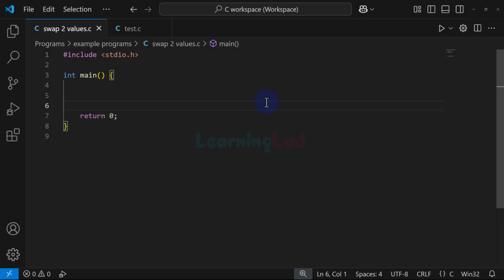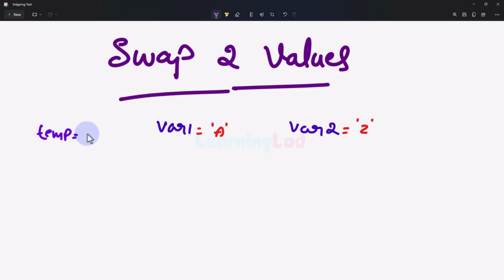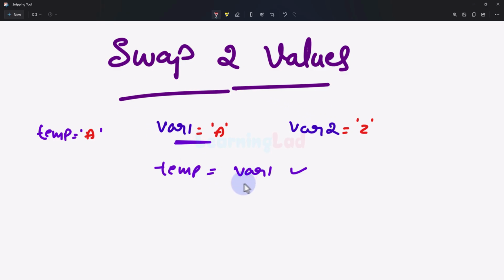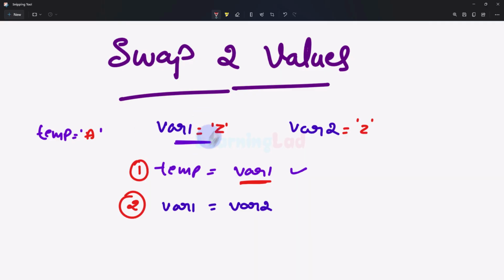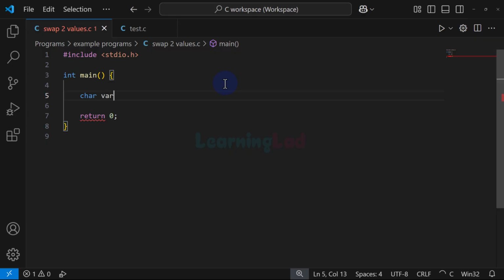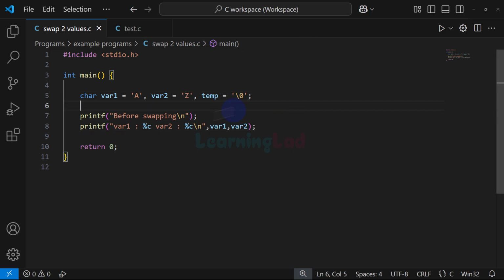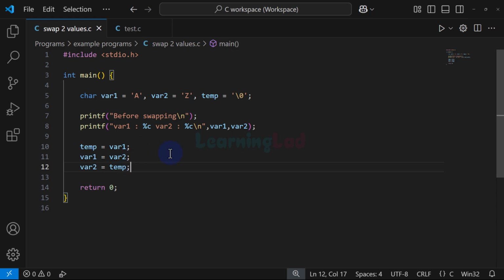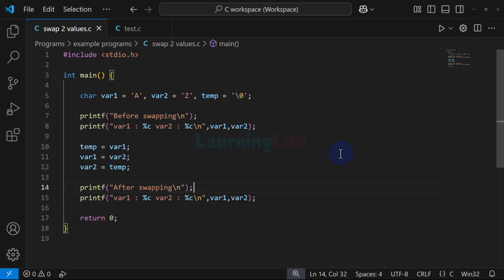How to Swap Two Variables in C Using a Temporary Variable | C Programming Tutorial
In this tutorial, we will show you how to write a C program to swap the values stored in two variables using a temporary variable. This technique works not only with integers but also with other data types like characters, doubles, and more.

What You'll Learn:
Swapping values of two variables in C
Using a temporary variable to hold the value during the swap
How this technique applies to different data types (character, integer, double, etc.)
Step-by-step guide to writing the code in C
Example Program:
We will walk through a C program where we swap two character variables and explain the logic behind each step. You will learn how to:

Store the values in two variables.
Use a temporary variable to hold the first value.
Swap the values between the variables.
This is a great exercise to understand basic variable manipulation in C programming!

Code Walkthrough:
We will show the entire process of writing the code, from declaring variables to displaying the swapped values. If you're interested in learning how to modify this logic for other data types or other programming challenges, make sure to watch until the end!